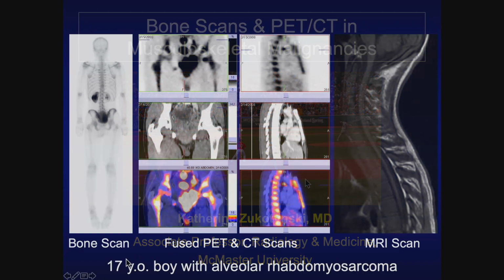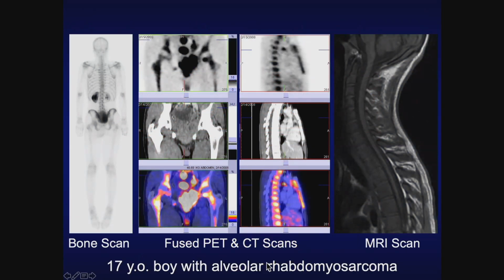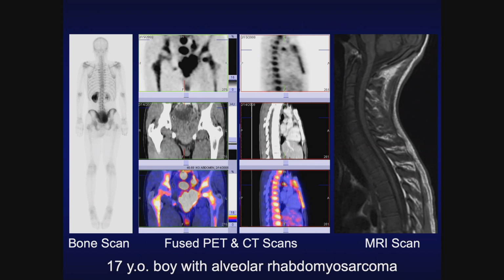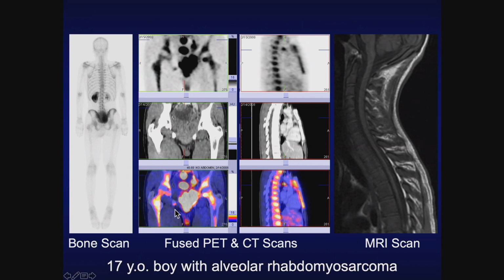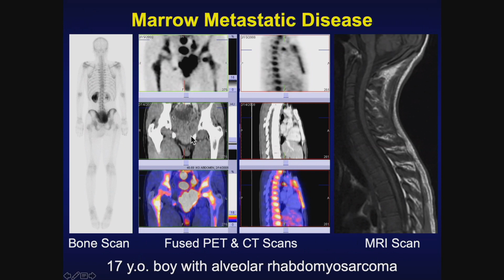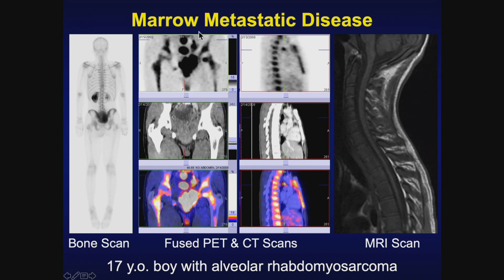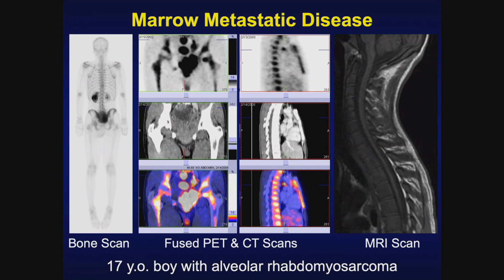2020 PET/CT Imaging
PET/CT in Skeletal Tumors: Primary and Metastatic
Katherine Zukotynski, M.D.